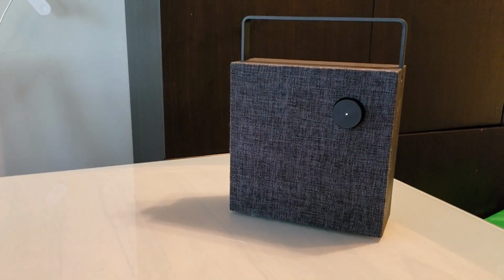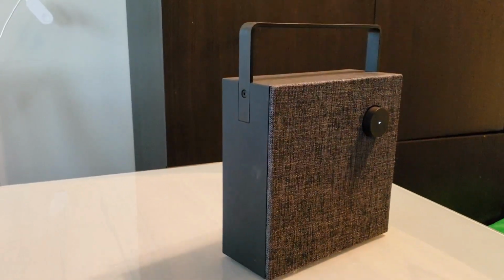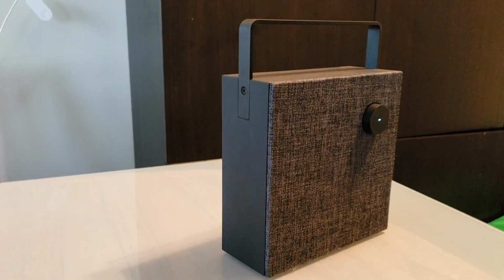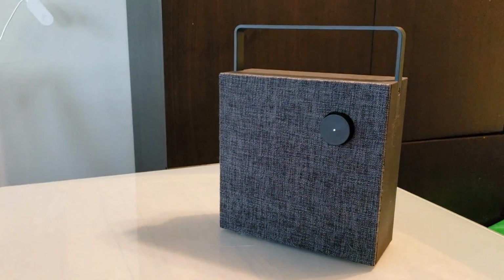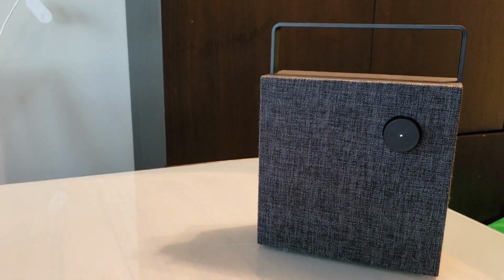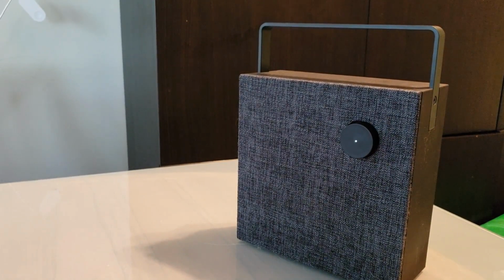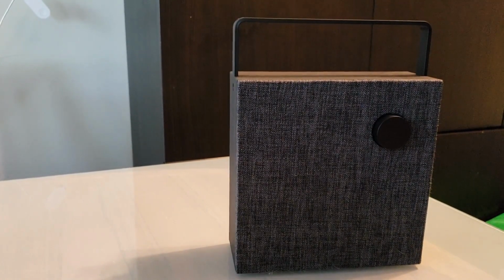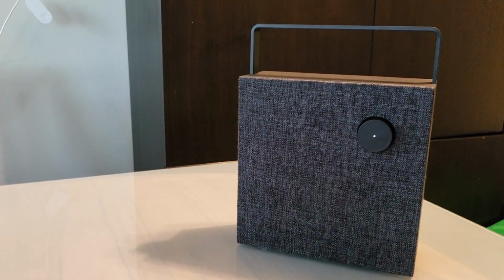Eneby 20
Video review of the Ikea Eneby Bluetooth speaker